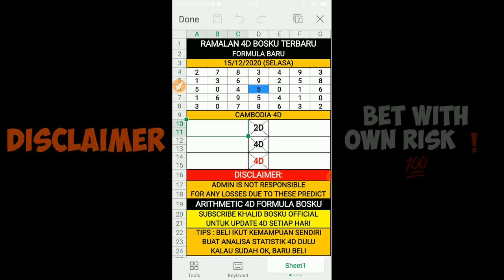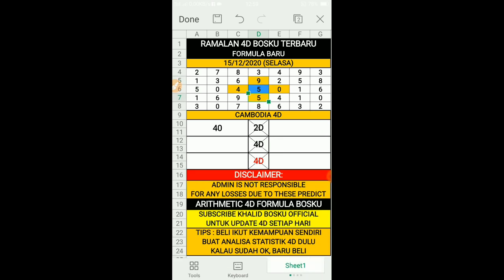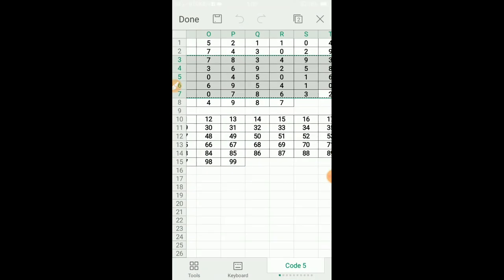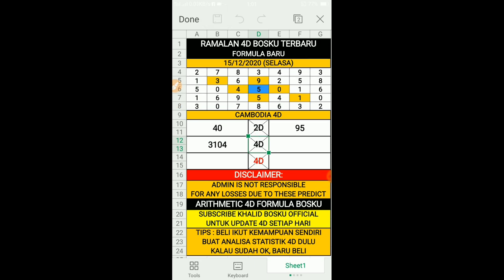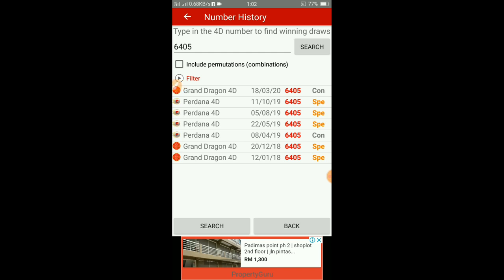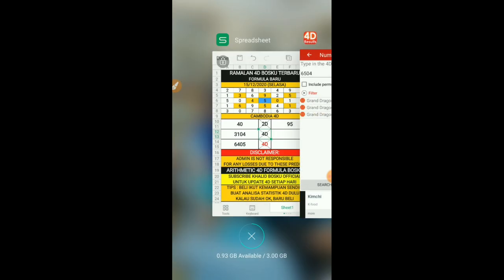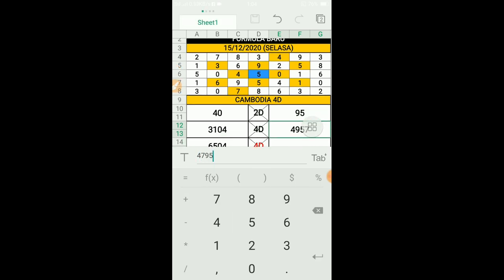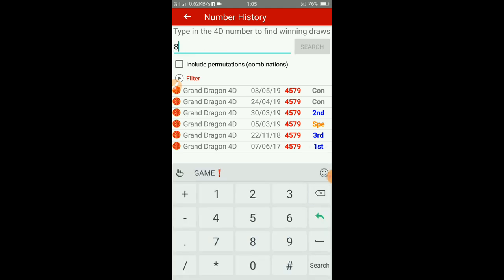ramalan 4d bosku 15/12/2020 terbaru (SELASA)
Selamat Datang Ke Boskutube : ramalan 4d bosku 15/12/2020 terbaru (SELASA)

Video Pada Kali Ini Berbagi Tentang "ramalan 4d bosku 15/12/2020 terbaru (SELASA)". Video "ramalan 4d bosku 15/12/2020 terbaru (SELASA)" Adalah Ciptaan 100% Asli Daripada Boskutube Channel. Tidak Ada Copyright Ya Bosku. Harap Video "ramalan 4d bosku 15/12/2020 terbaru (SELASA)" Dapat Membantu Sahabat Boskutube Semuanya.

Sila Tinggalkan Komen Untuk Bertegur Sapa Dan Update Video Terbaru.